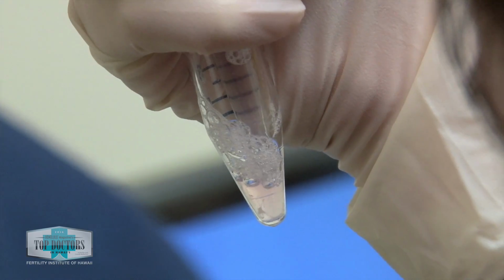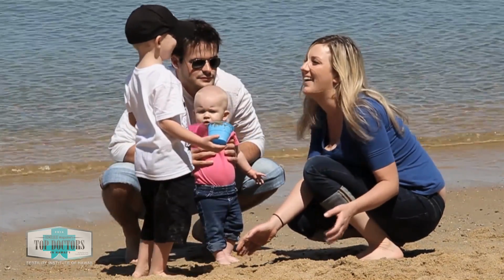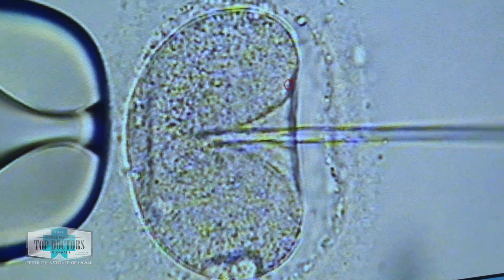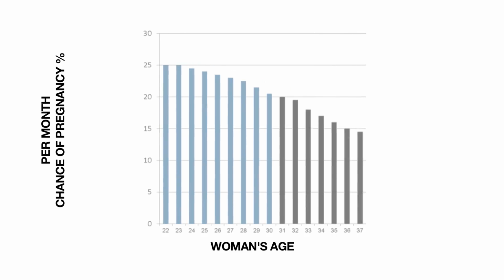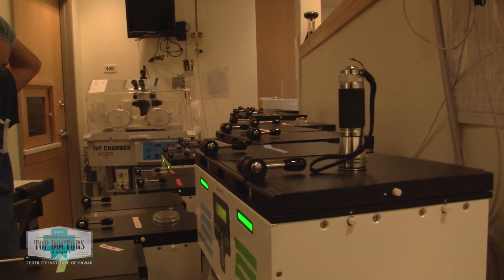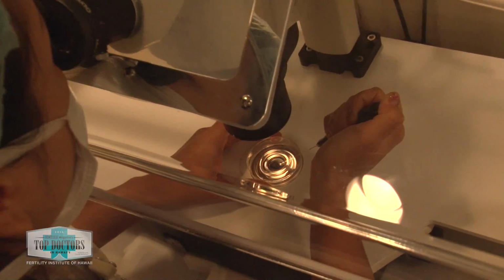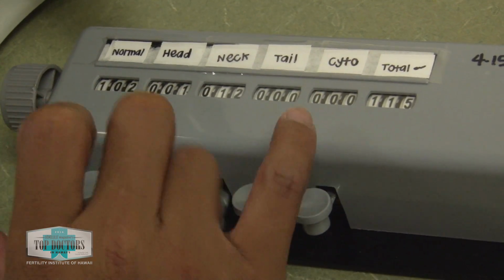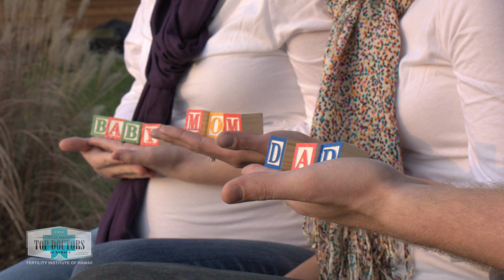FERTILITY INSTITUTE OF HAWAII - full length